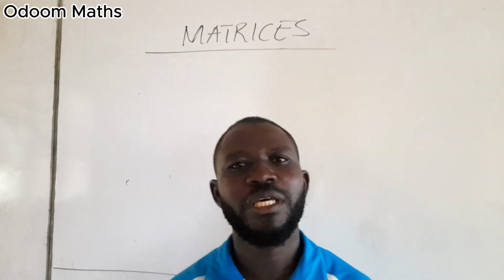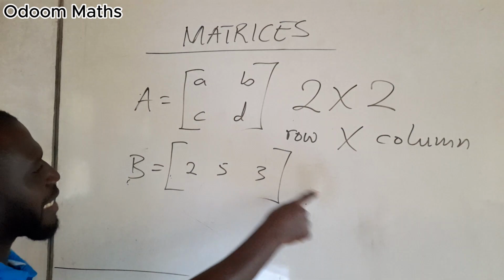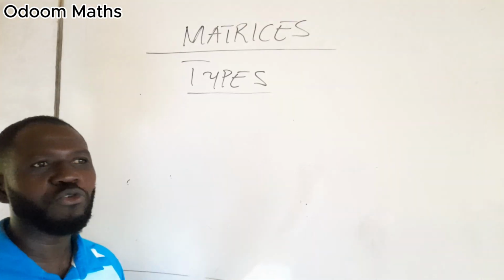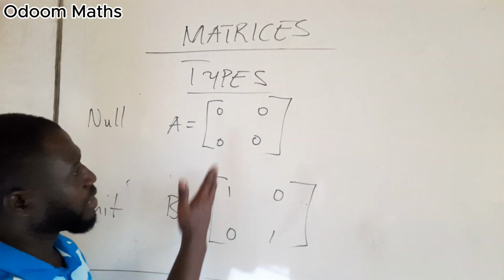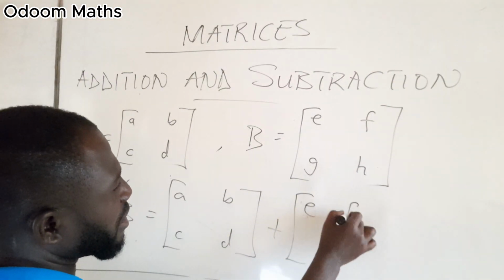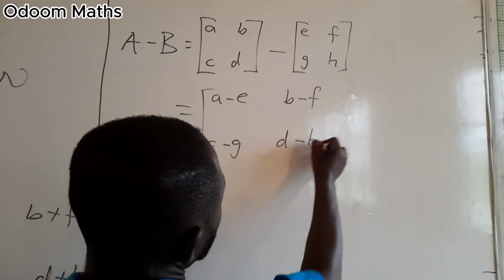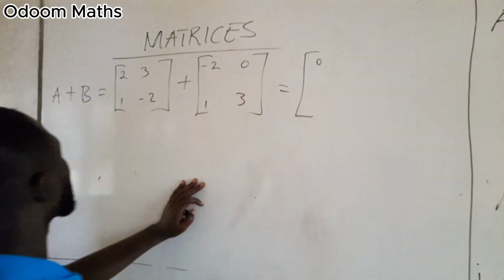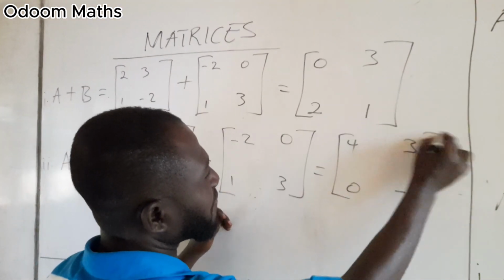Matrices, Addition and Subtraction of Matrices P1